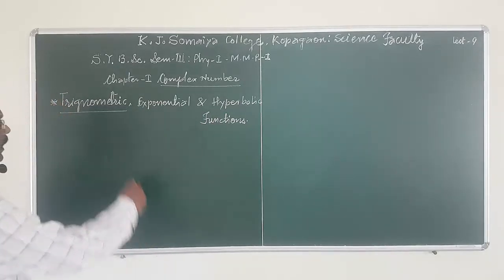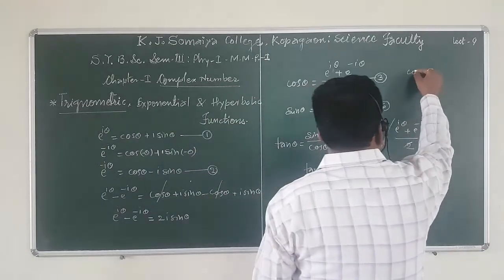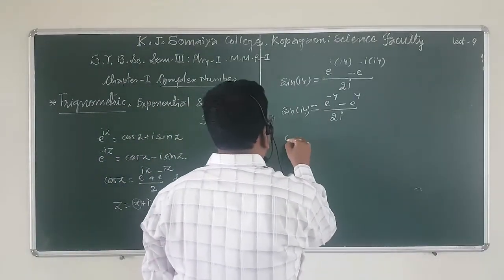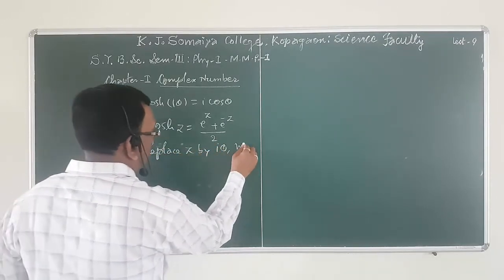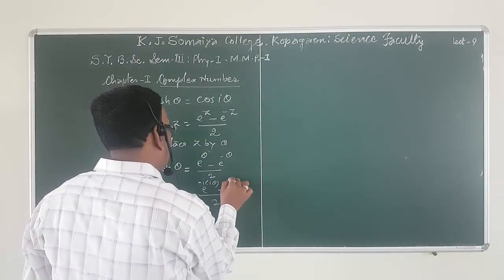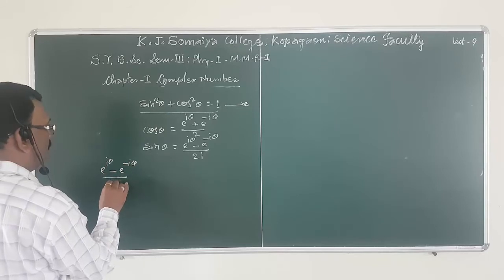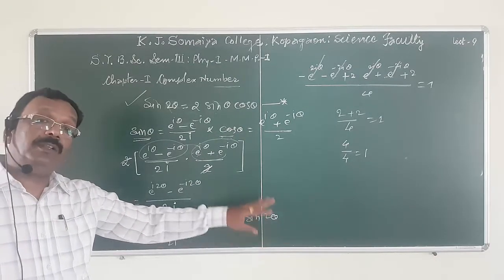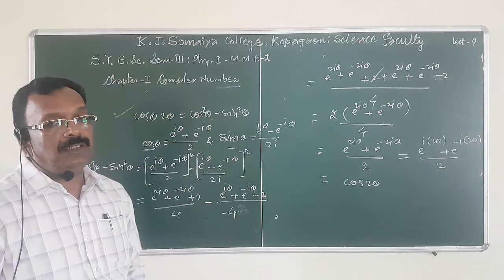SYBSc Sem III Phy I Lect VIII